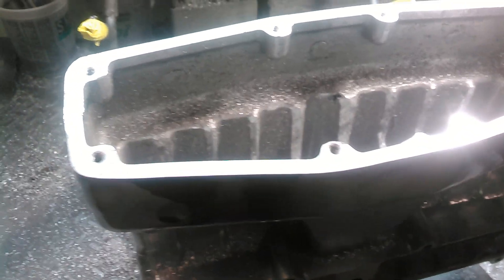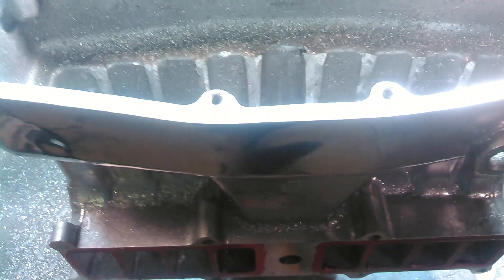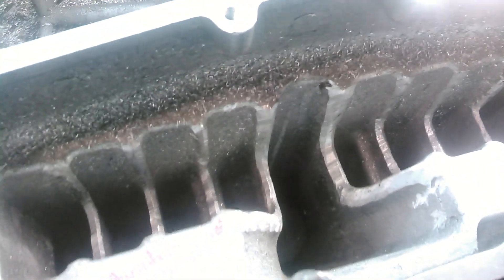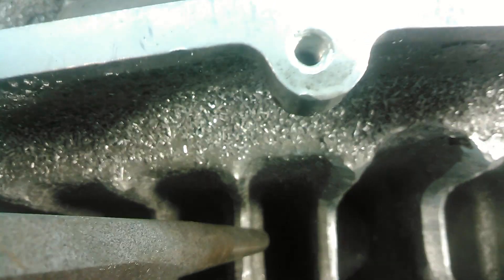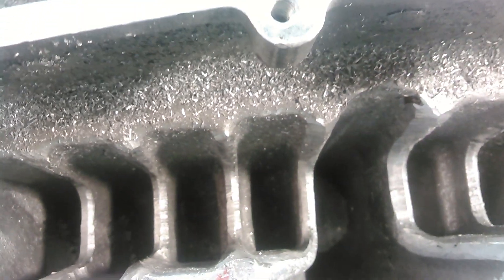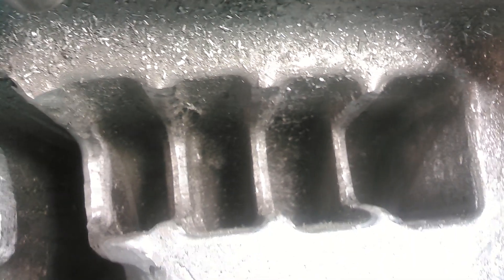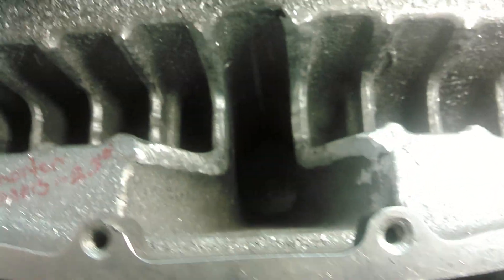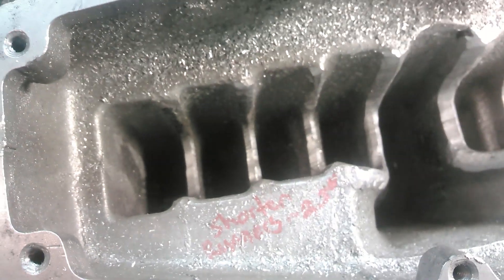Bigdogs Porting, aftermarket Ford efi manifold flaws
Many aftermarket manifolds have design flaws and flow restrictions that our port work can fix and improve on. Check us out at Bigdogs Porting on Facebook.